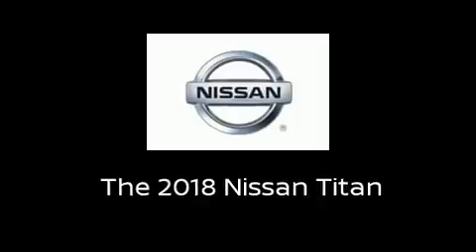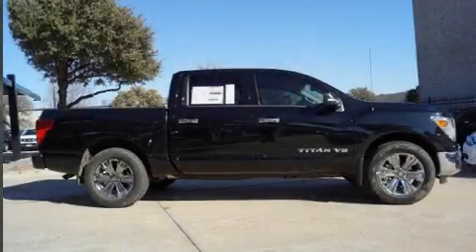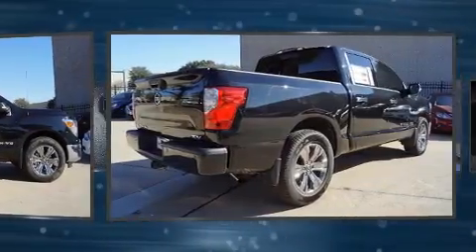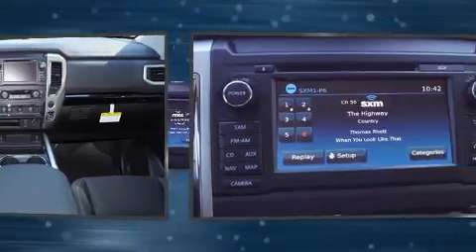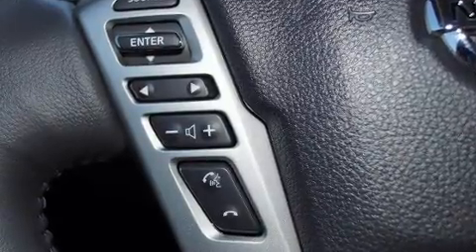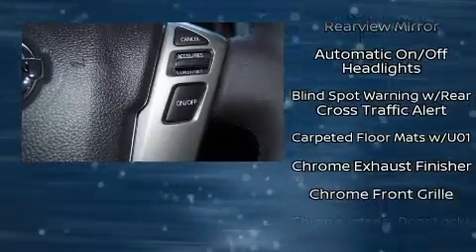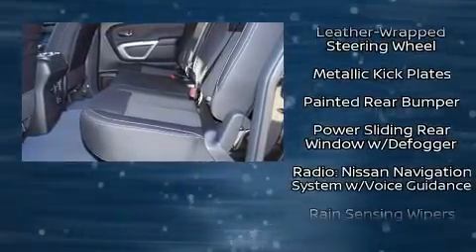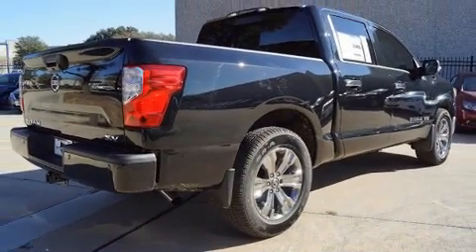2018 Nissan Titan SV in Richardson, TX 75080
Courtesy Nissan
1777 North Central Expressway

Take command of the road in the 2018 Nissan Titan. A 5.6 liter V-8 engine pairs with a sophisticated 7 speed automatic transmission, providing a smooth and predictable driving experience. Well tuned suspension and stability control deliver a spirited, yet composed, ride and drive Nissan prioritized comfort and style by including: a tachometer, speed sensitive wipers, a trip computer, a rear step bumper, an outside temperature display, power windows, and cruise control. Nissan ensures the safety and security of its passengers with equipment such as: dual front impact airbags, head curtain airbags, traction control, brake assist, a security system, and 4 wheel disc brakes with ABS. Our sales reps are extremely helpful & knowledgeable. We'd be happy to answer any questions that you may have. Please don't hesitate to give us a call.